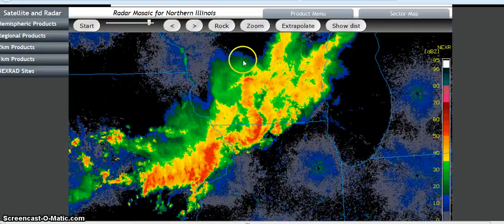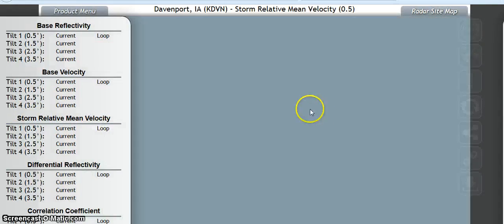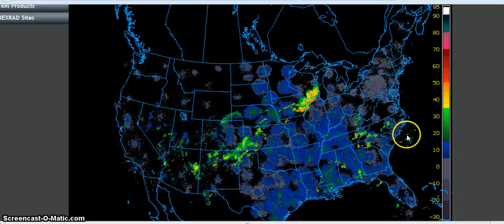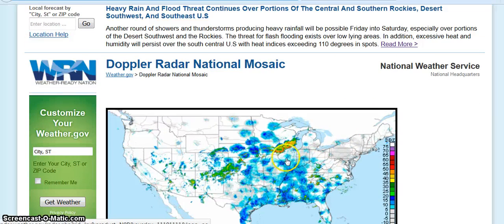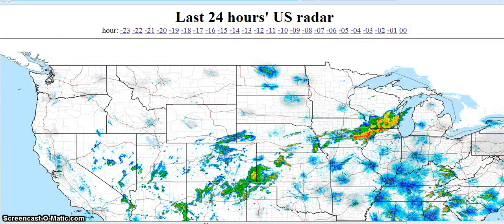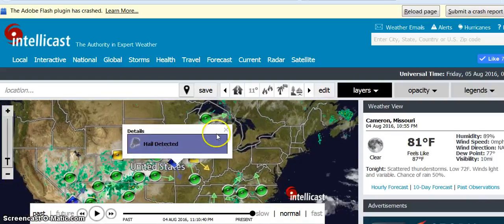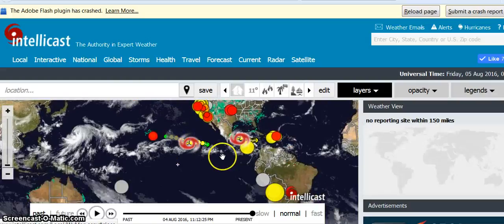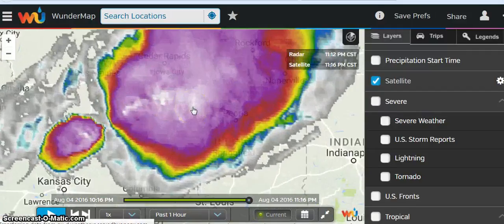Wicked Storm 842016